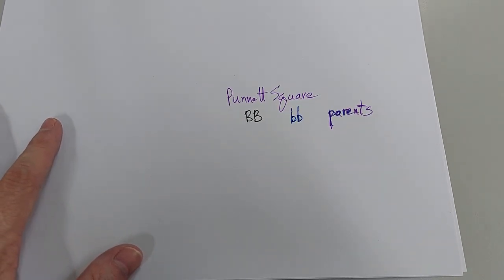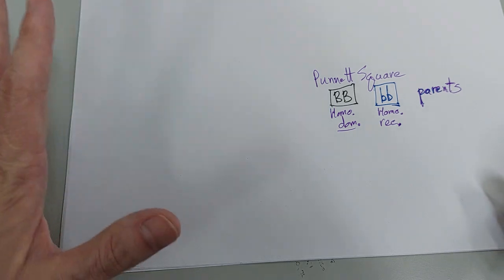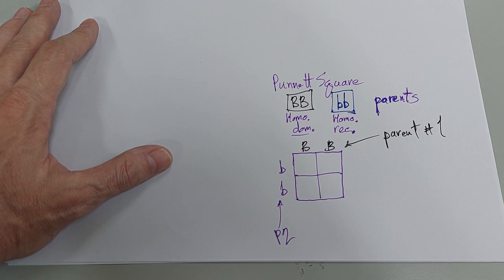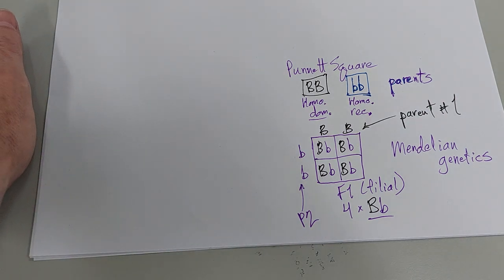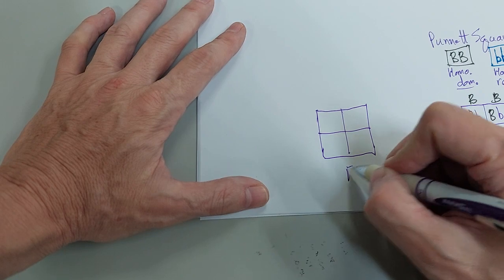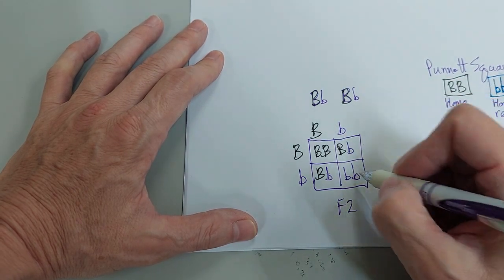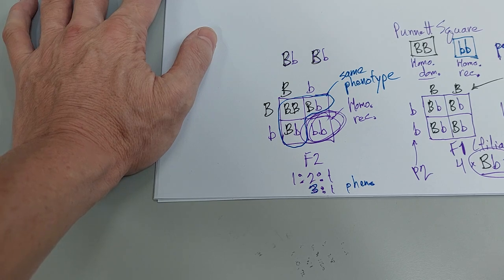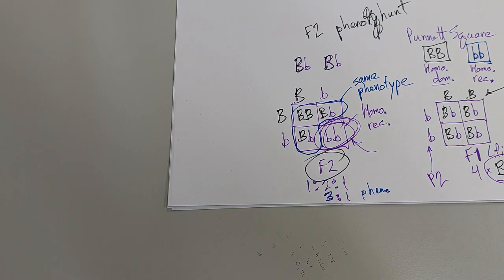F1 spores, F2 phenohunting and Mendelian genetics (the basic idea).